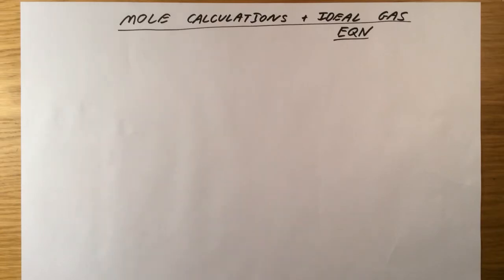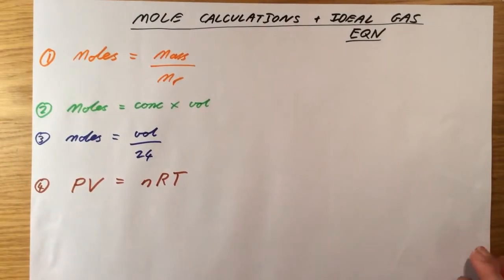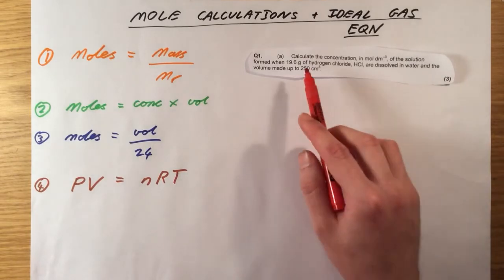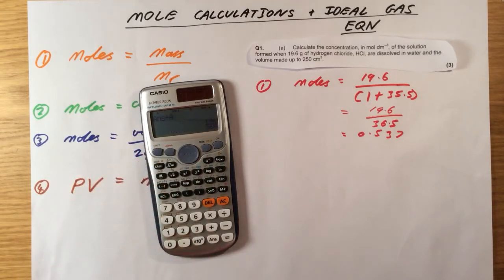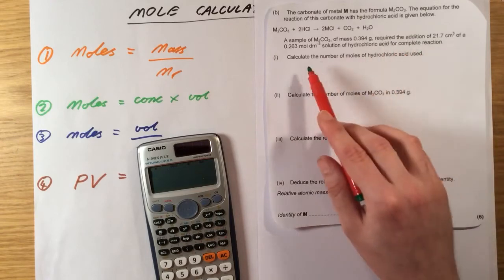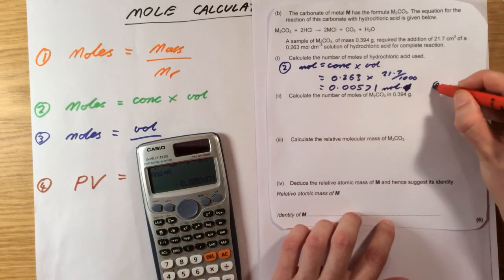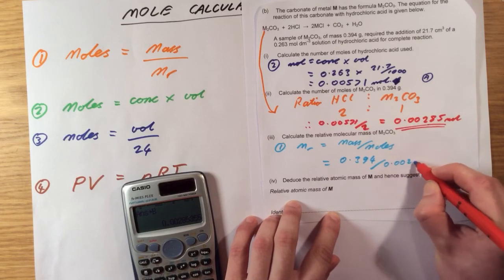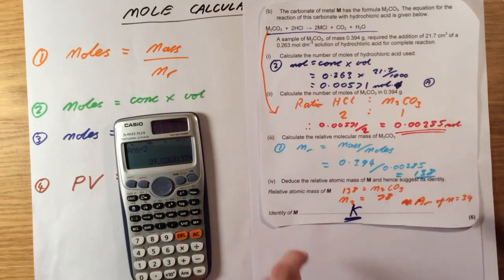Mole Calculations + Ideal Gas Law part 1/2 - A-level Chemistry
Part 1 of summary video on Mole Calculations for A-level Chemistry.

Targeted towards AQA AS-level but suitable for all other exam boards too.